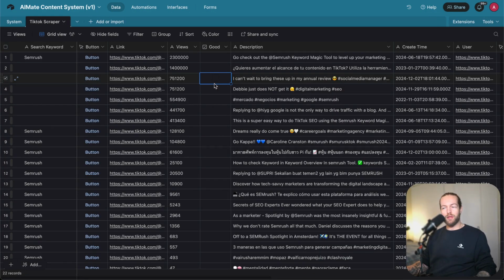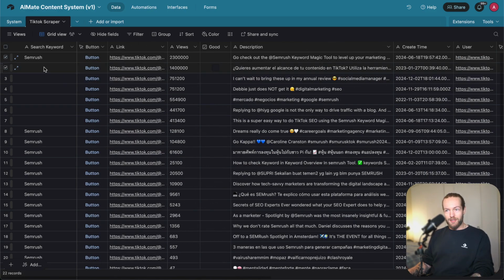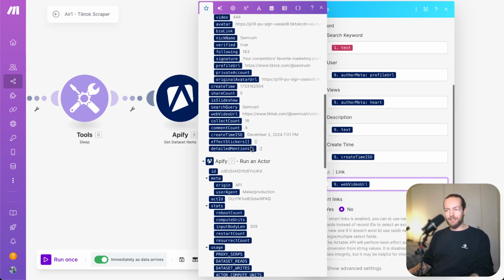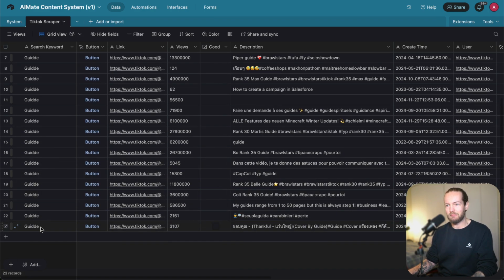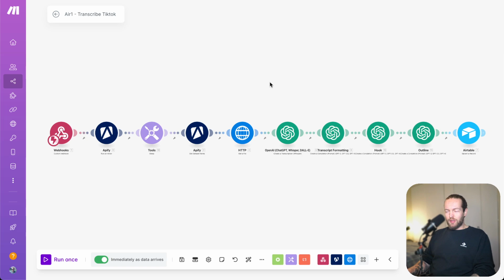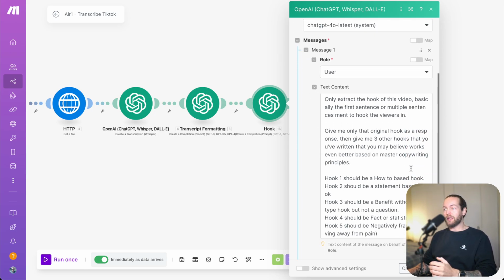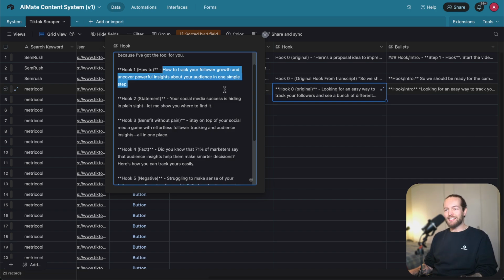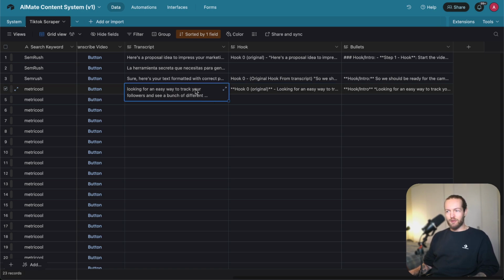STOP Making Tiktoks! Try This Tiktok Content AI Automation Instead!